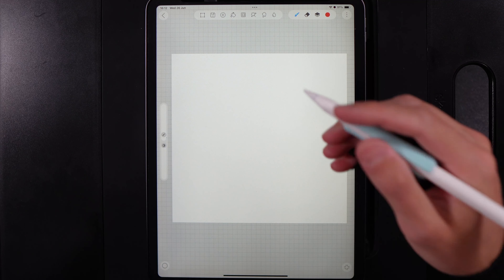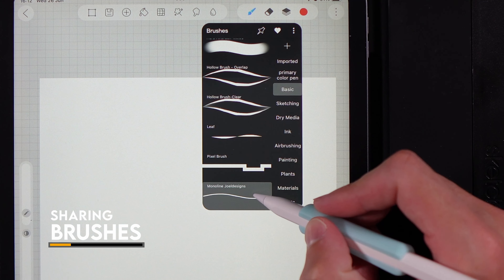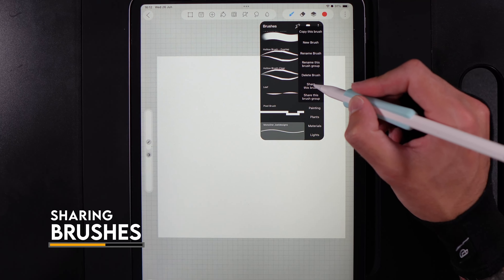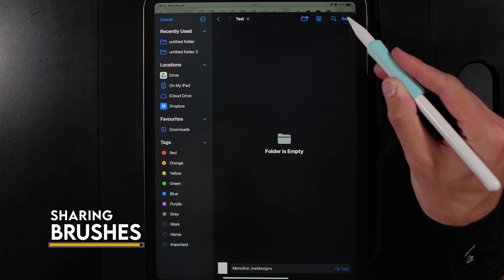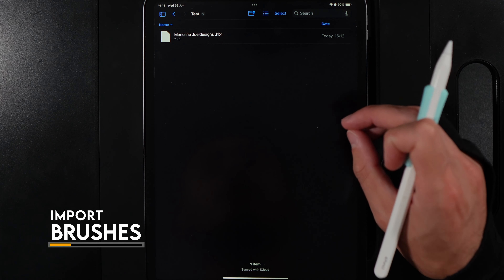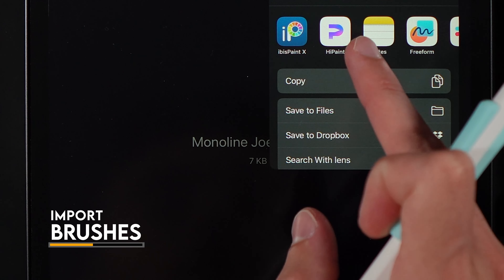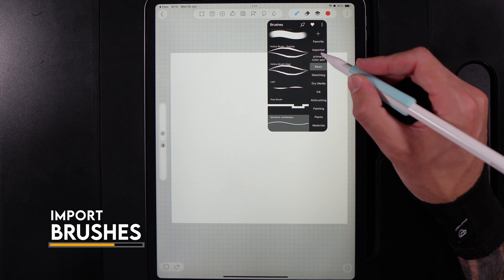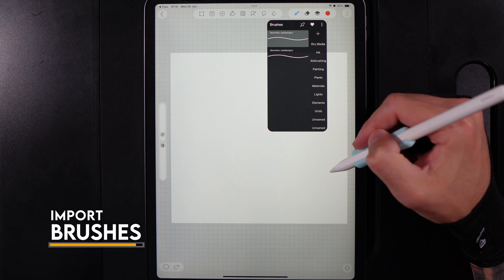How to Import + Share brushes in HiPaint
Welcome to a series of helpful how to videos for HiPaint. In this video ill cover how you can share a brush from Hipaint. As well as import a brush into HiPaint

00:00 Intro
00:07 Share a brush from HiPaint
00:52 Import a brush in HiPaint

MY EQUIPMENT
Paperlike screen protector: